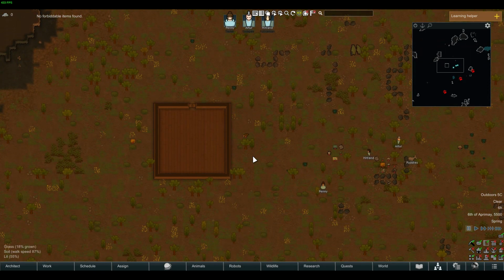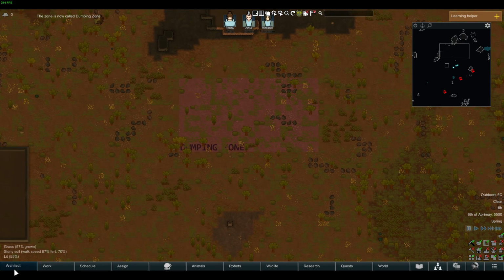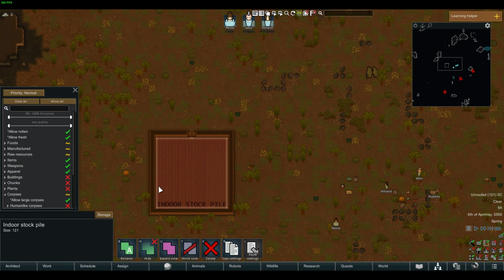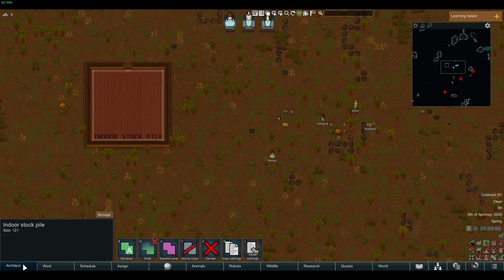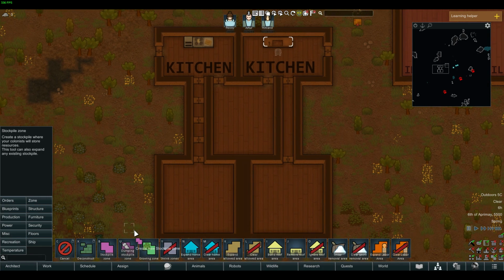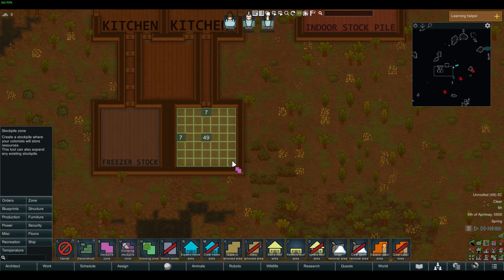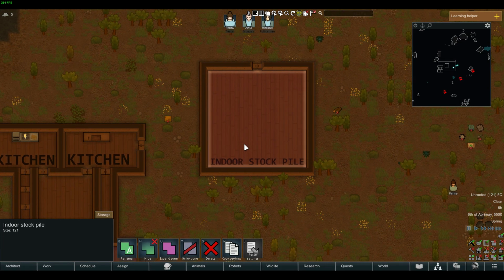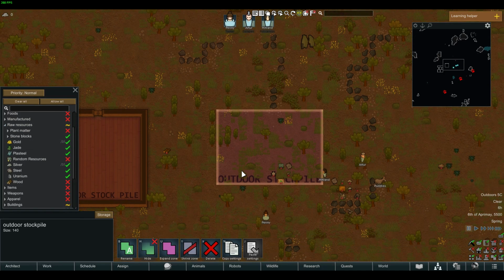RIMWORLD STORAGE SECTIONS